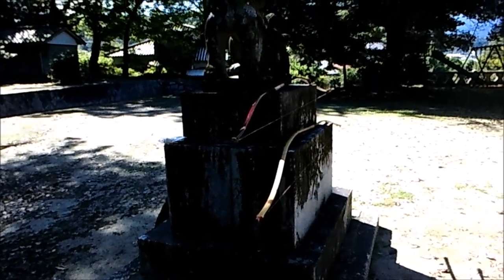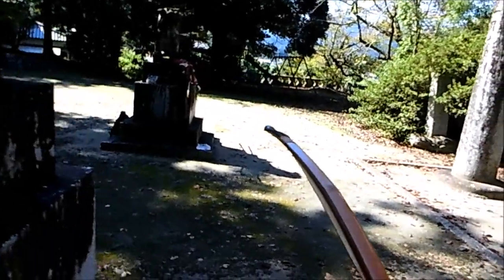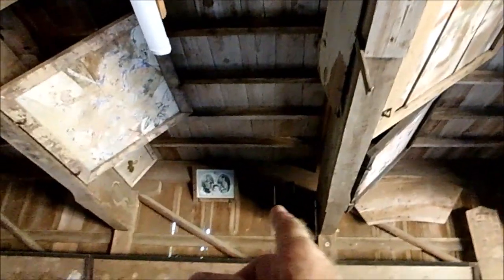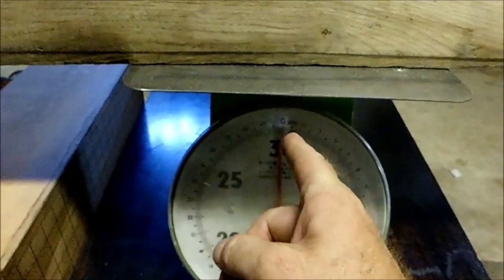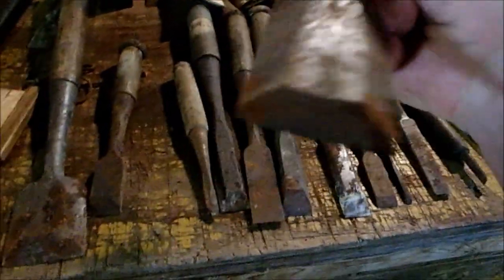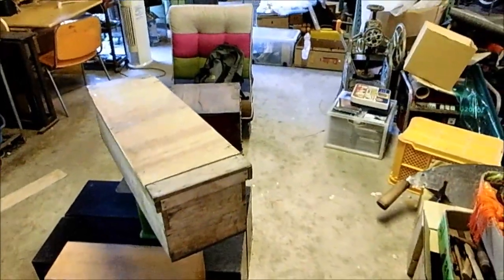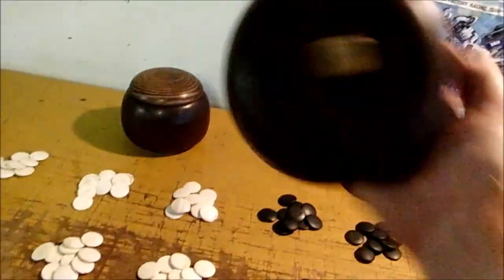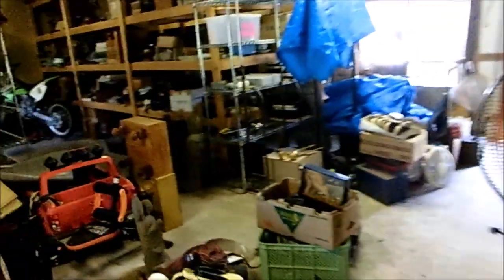Japanese Kyudo archery bow Japanese carpentry tools Go board pieces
I am kimonosans on ETSY
Disseminating the beauty of Japanese culture around the world.